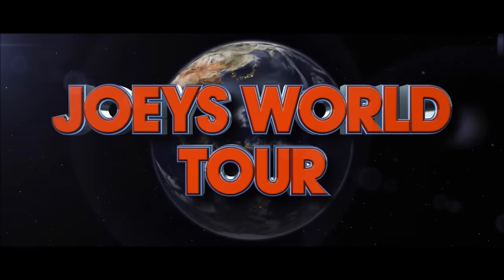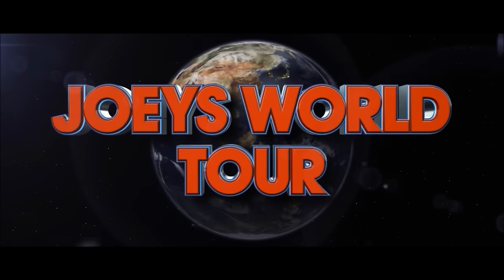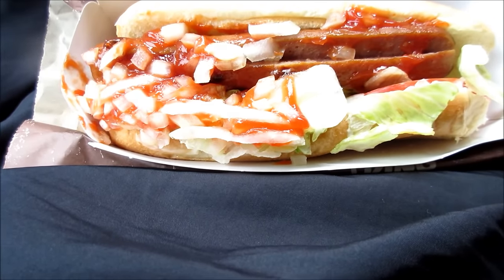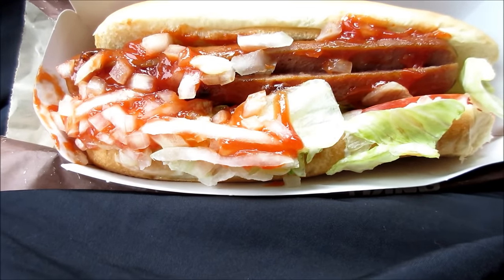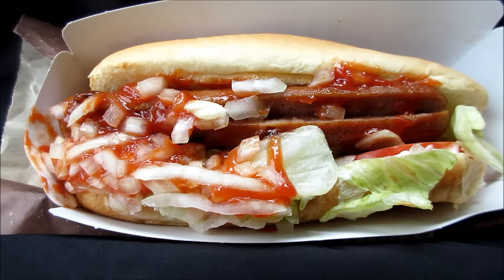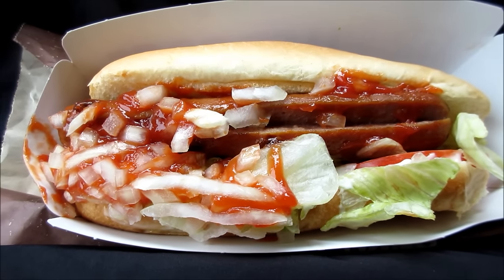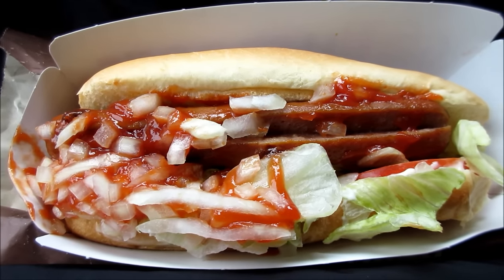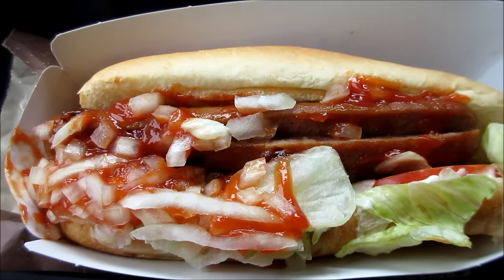BURGER KING® Whopper Dog REVIEW!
What's Up YouTubians!  Today I review BURGER KING® Whopper Dog!
Burger King just launched a new take on its grilled hot dog: the Whopper Dog.

On Monday, the fast-food chain announced via social media the debut of the Whopper Dog, a grilled hot dog topped with lettuce, ketchup, mayo, onions, and pickles — the same toppings as a Whopper.
When the predecessor of Burger King first opened in Jacksonville in 1953, its menu consisted predominantly of basic hamburgers, French fries, soft drinks, milkshakes and desserts. After being acquired by its Miami, Florida, franchisees and renamed to its current moniker in 1954, BK began expanding the breadth of its menu by adding the Whopper sandwich in 1957. This quarter-pound (4 oz (110 g)) hamburger was created by Burger King's new owners James McLamore and David Edgerton as a way to differentiate BK from other burger outlets at the time. Since its inception, the Whopper has become synonymous with Burger King, and has become the focus of much of its advertising. The company even named its new kiosk-style restaurants Whopper Bars.